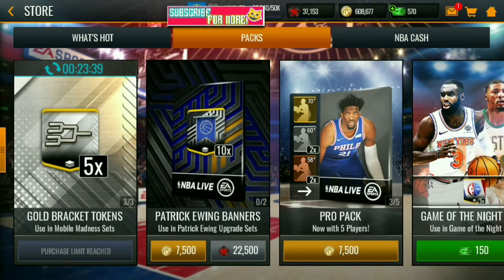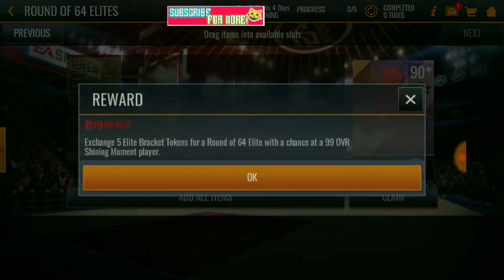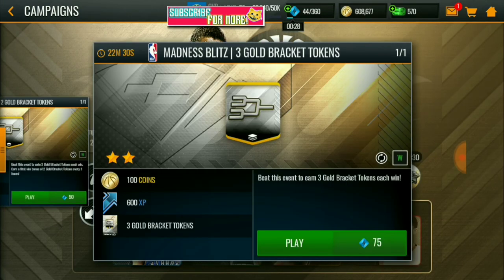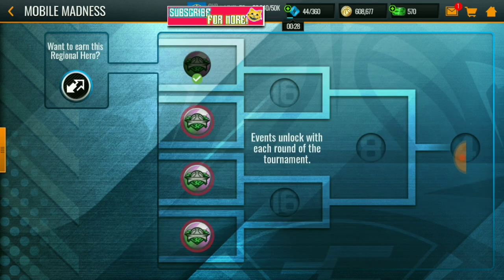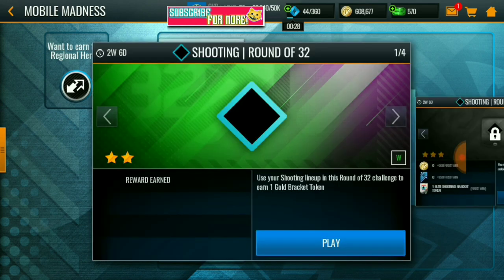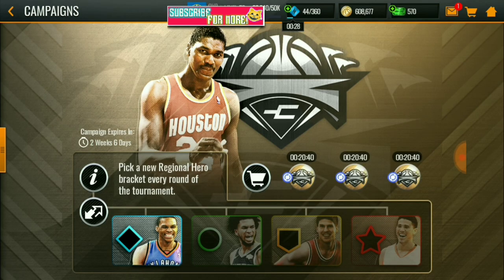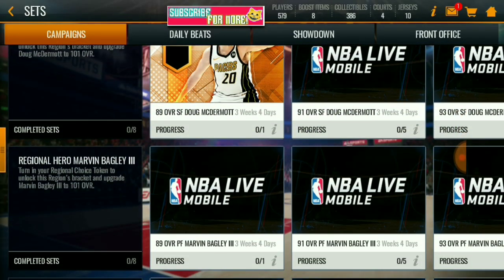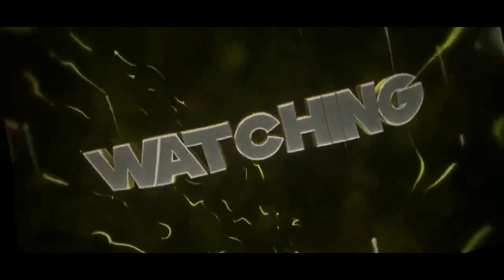*FASTEST*METHOD TO GET 101 OVR MASTERS IN NBA LIVE MOBILE 19!!